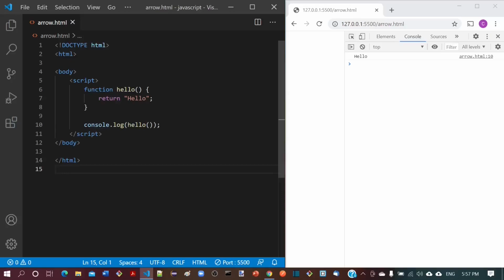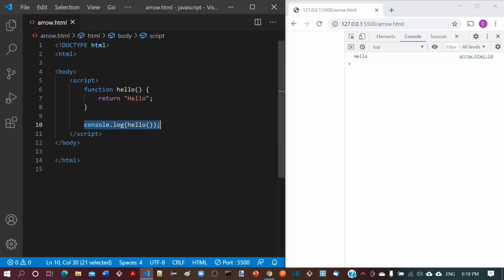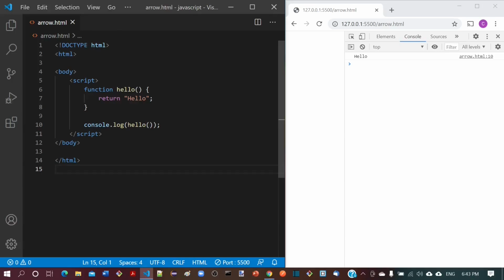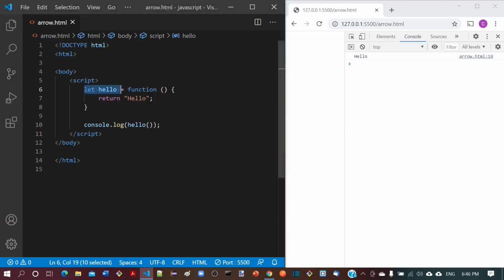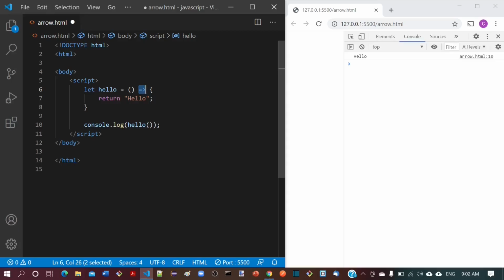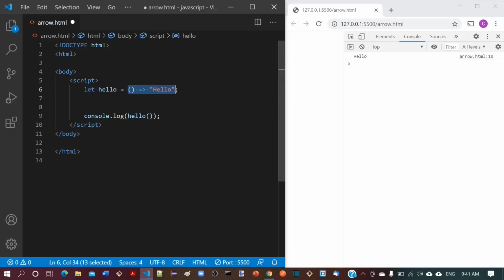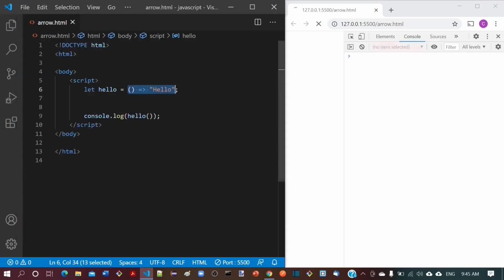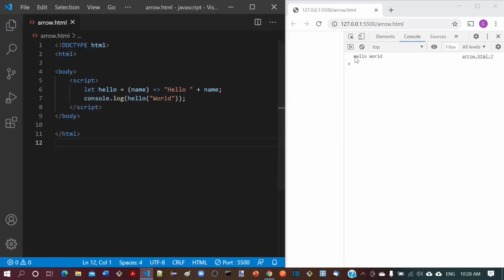JavaScript - Arrow Functions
Understand how to implement arrow functions step by step.

In this video a function will be converted into an Arrow Function.